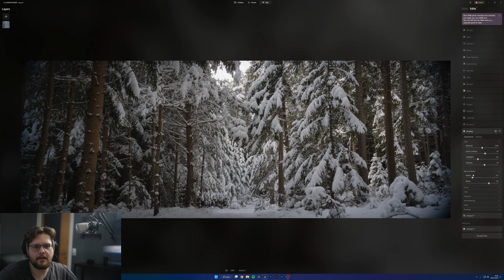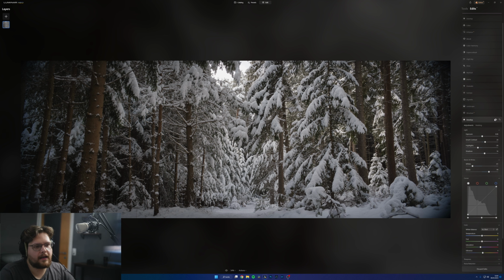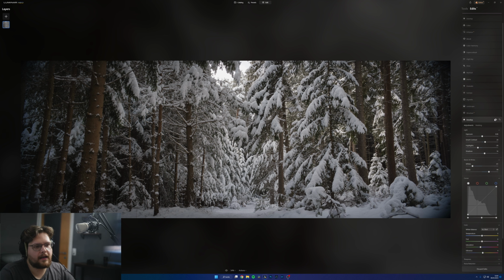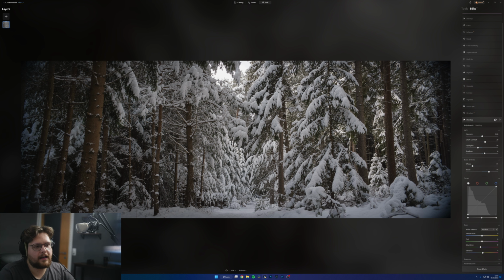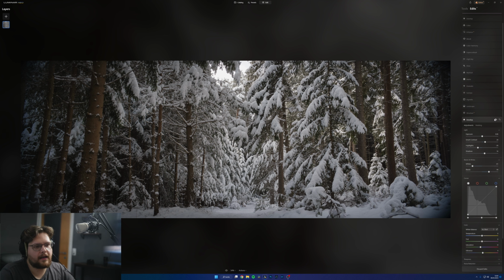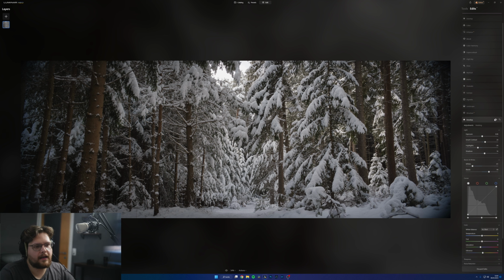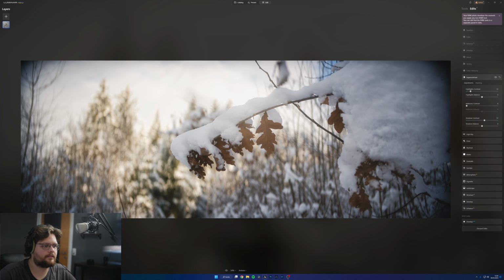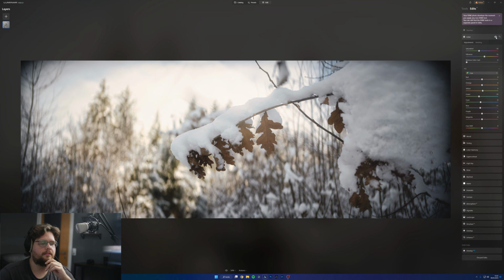ANAMORPHIC WINTER FOREST PHOTOGRAPHY | Editing Workflow | Luminar Neo, Step by Step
Want to learn how I edited the winter photos? In this video we are going to dive into the post processing workflow with Luminar Neo and I breakdown my photo editing process step-by-step, from start to finish!

Chapters
0:00 Introduction
0:36 Why Luminar Neo
0:59 Edit 1
14:52 Edit 2
19:54 Results & Conclusion